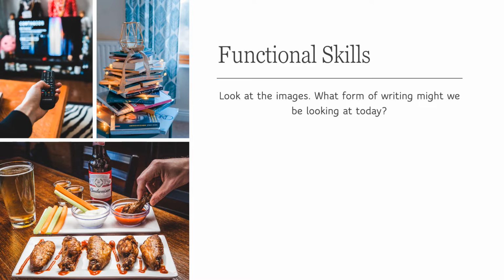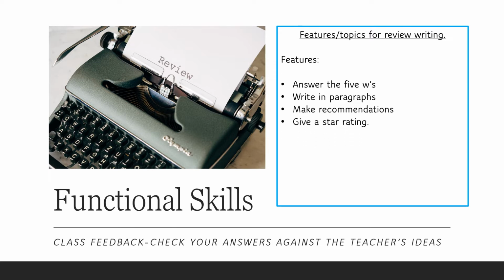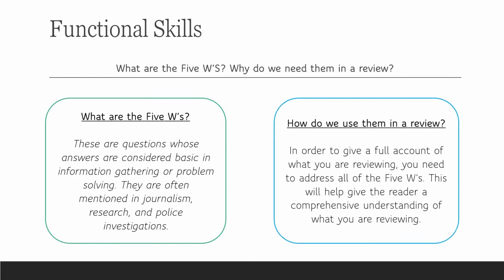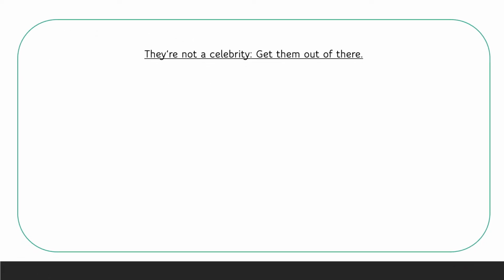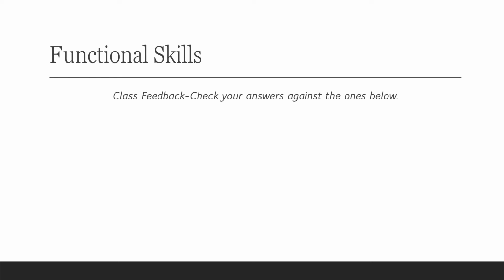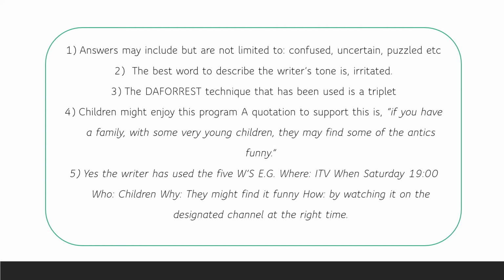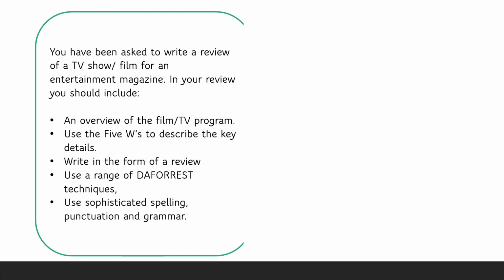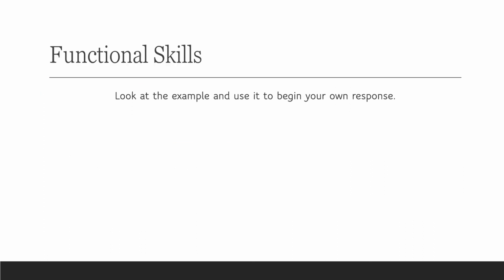Functional Skills: How to write a review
This video has been designed for anyone studying Functional Skills, ESOL or GCSE English. The lesson helps builds skills with both reading and writing and helps learners understand the key features of writing a review.